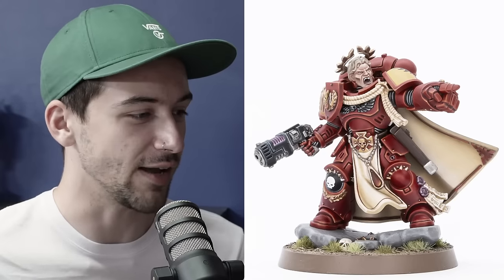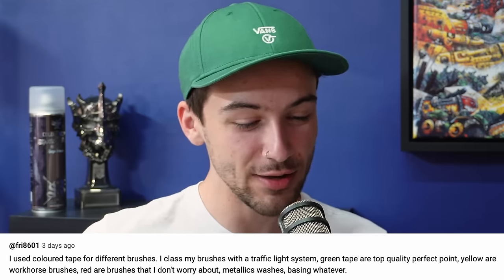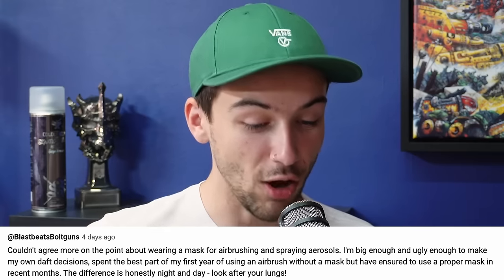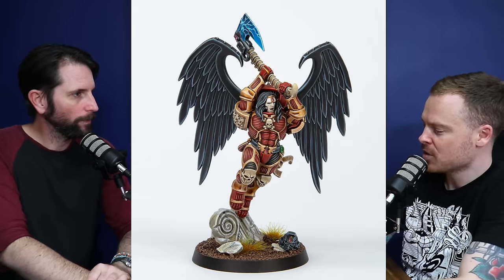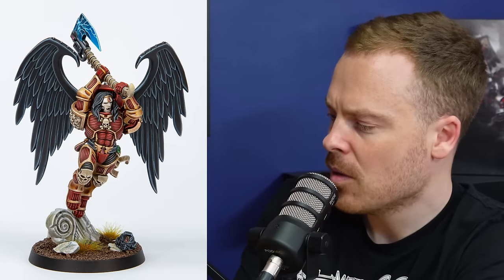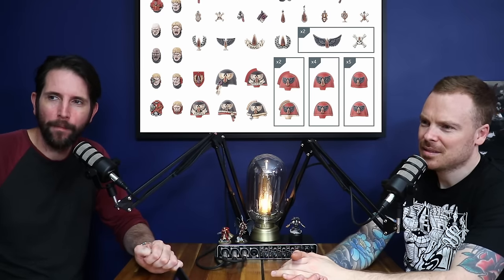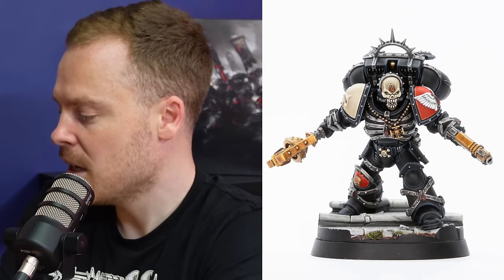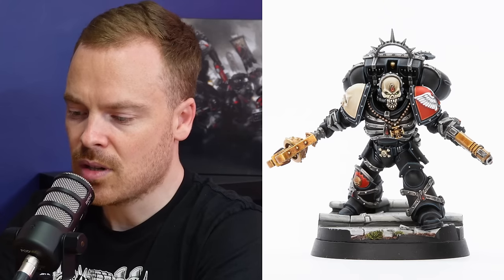What we REALLY think of the NEW BLOOD ANGELS...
The Blood Angels have arrived! This week we got our hands on the awesome new miniatures from games workshop and painted up some of the new miniatures to review. Expect to hear our thoughts on the new range, our experiences with the models and of course how we painted them! Also in this episode, we unwrap the latest warboot event, discuss our listeners comments about brush care, and tackle our question of the week!

0:00:00 Trailer
0:01:02 Warboot
0:08:59 Over-cleaning brushes?
0:10:30 Brush tape
0:13:20 Spray masks
0:15:09 PATREON UPDATE
0:16:08 NEW BLOOD ANGELS
0:19:37 Sanguinary Guard
0:22:43 Painting Astorath the Grim
0:37:40 Blood Angels Primaris upgrade pack
0:43:00 Painting Blood Angels captain
0:48:31 Painting Lemartes
0:59:24 Character basing
1:02:41 Primaris Blood Angels army?
1:04:40 Question of the week
1:12:05 Post show preview